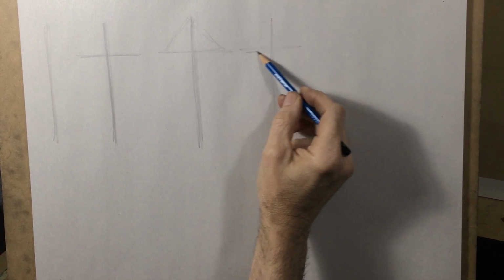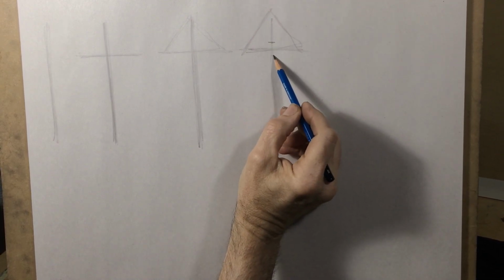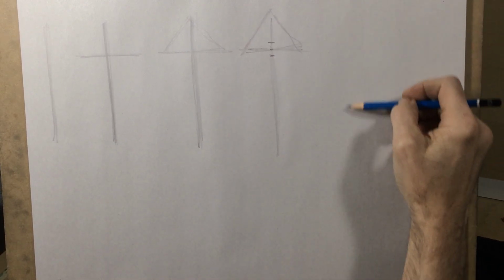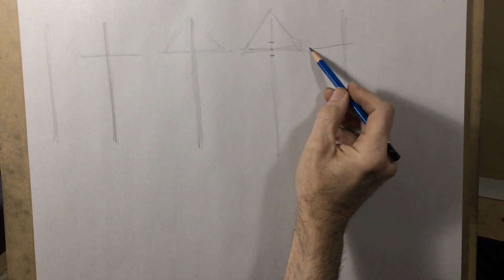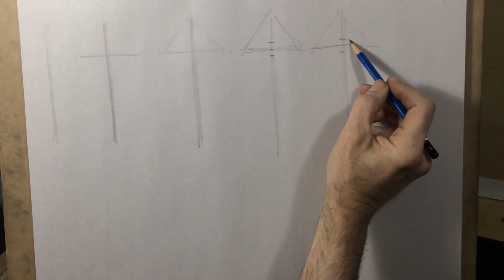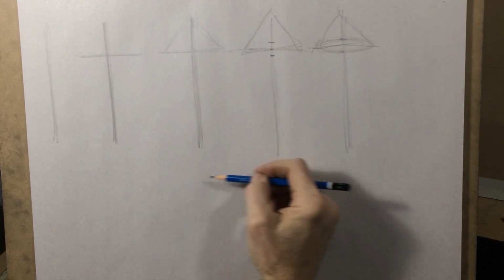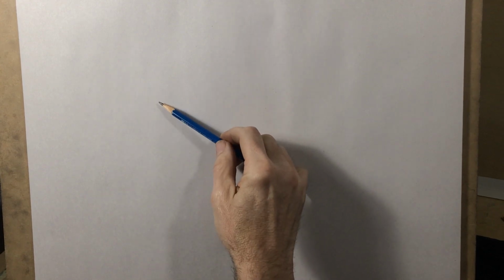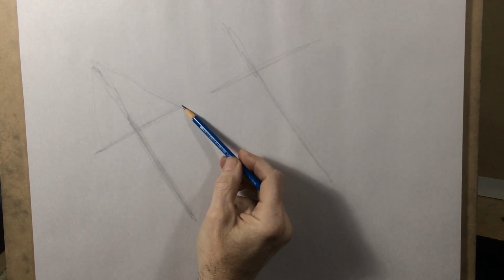Drawing Perspective - Cones Indicating Direction